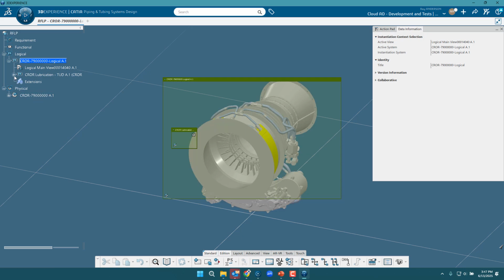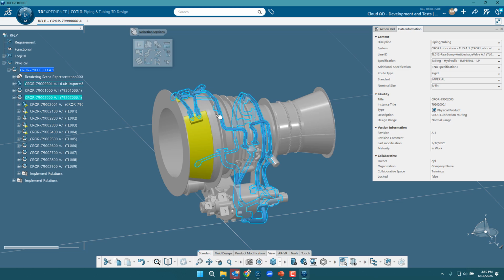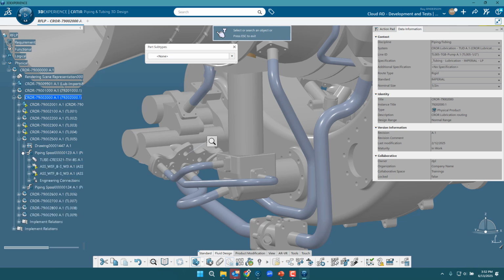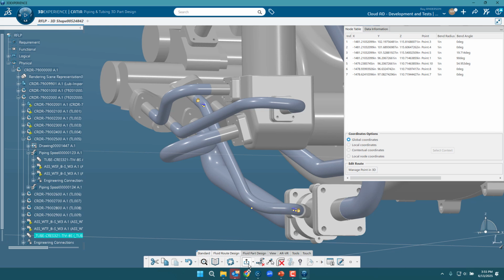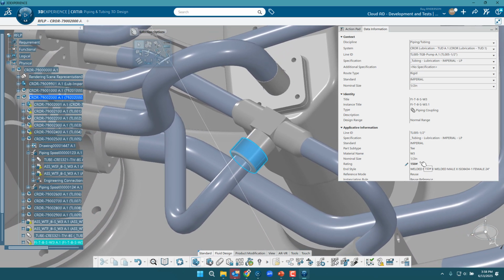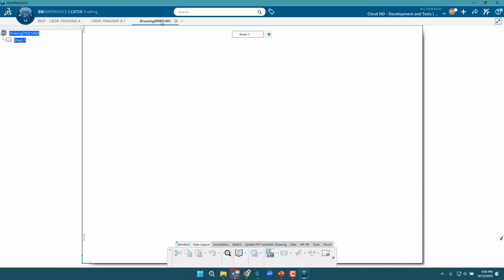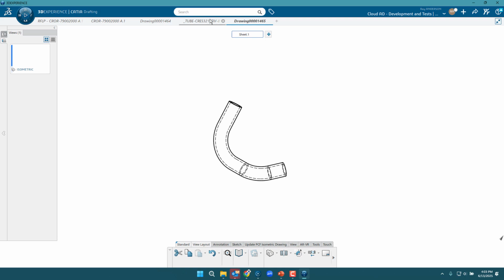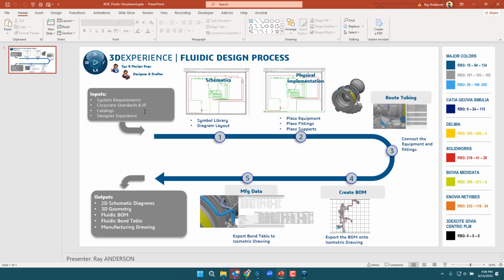CROR-79000000 FLUIDIC DEMO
From Logical schematics to tubing production data.